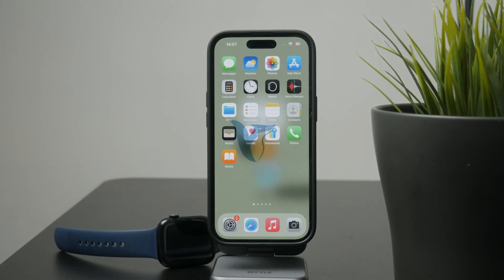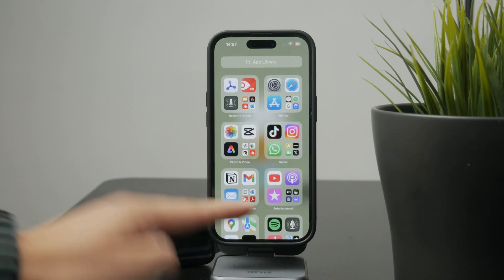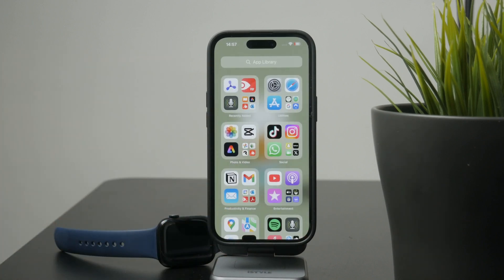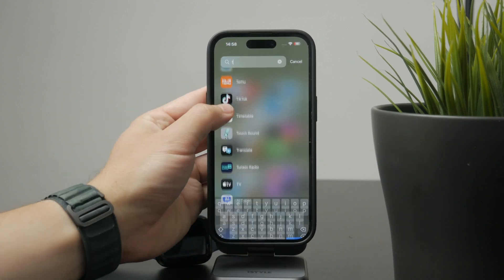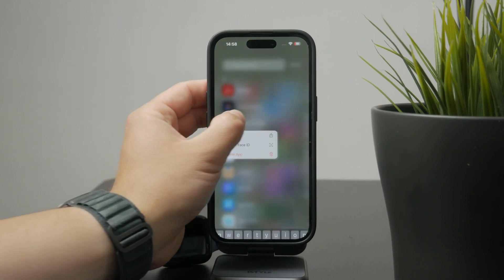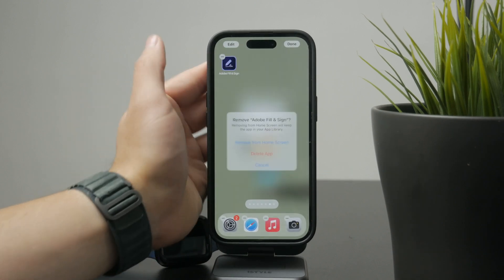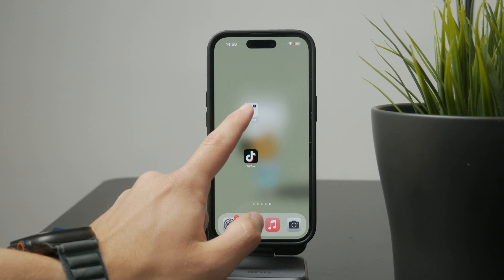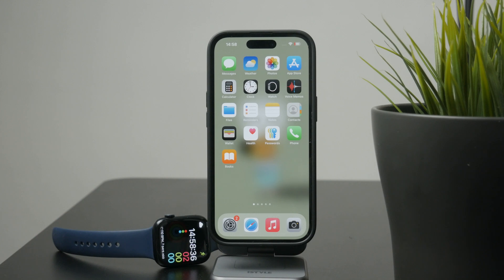Can You Arrange App Library in iPhone? (explained)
Wondering if you can organize the App Library on your iPhone? In this quick video, I’ll explain how the App Library automatically sorts your apps and what customization options are available!